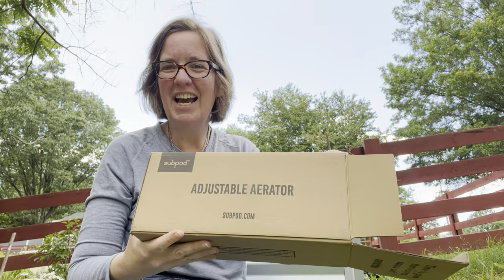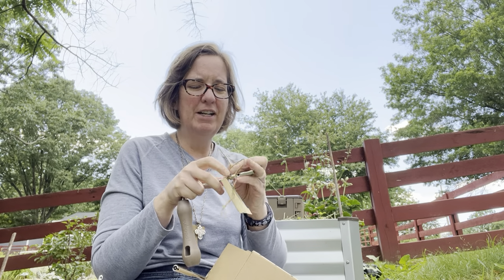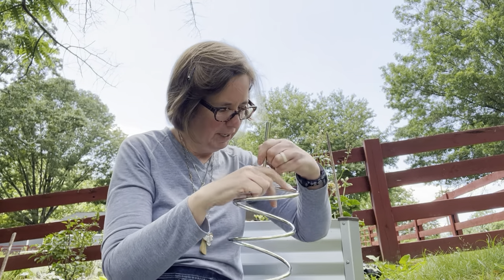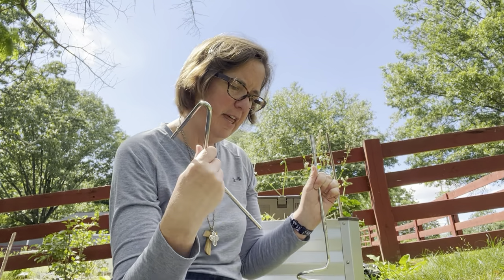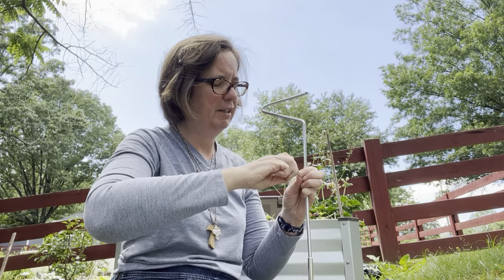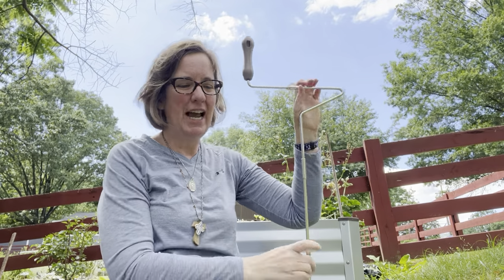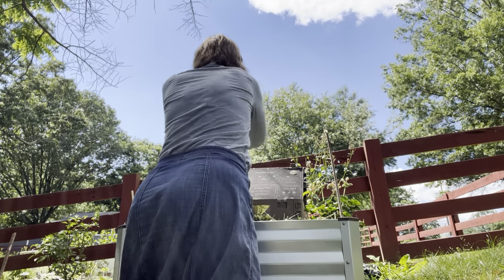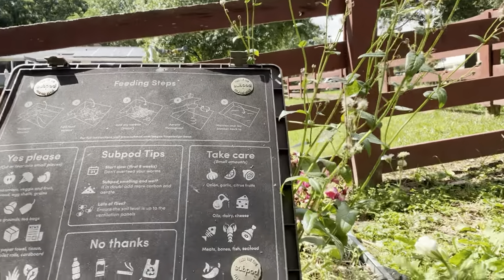Compost Aerator Assembly and Use